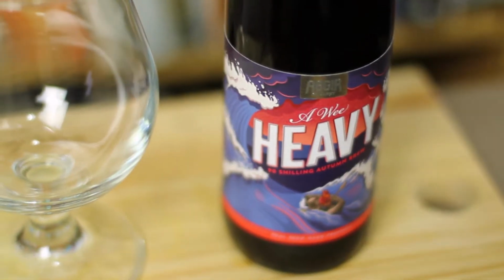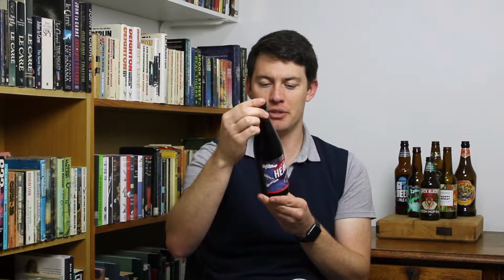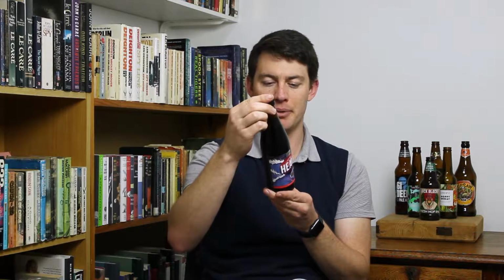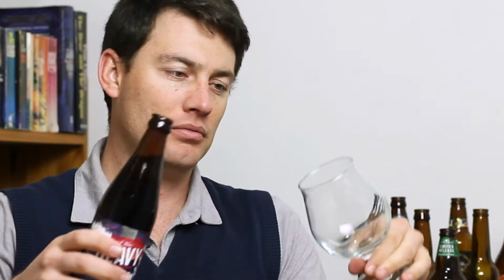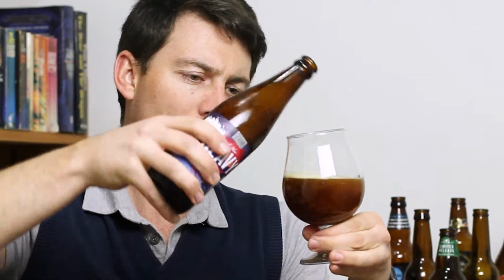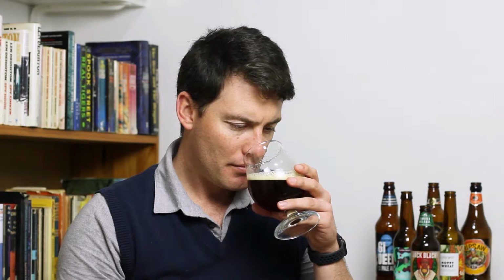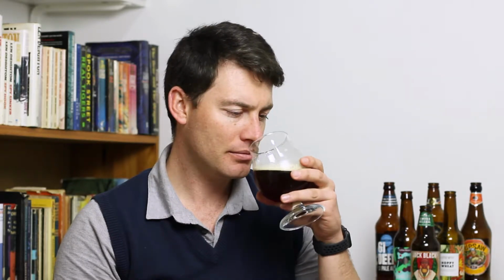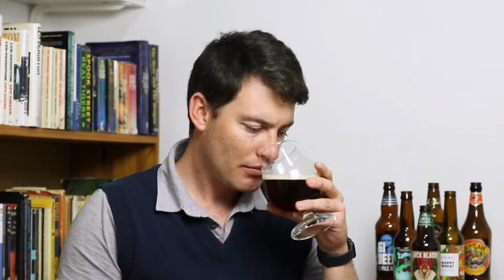Aegir Project A Wee Heavy - Malt, Hops & Fiction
Aegir Project is a brewery based in Noordhoek, and they are brewing some of the finest local beers in Cape Town. One of my personal favourites is their seasonal beer, A Wee Heavy. This is a beer in the Wee Heavy/90 Shilling/Scotch Ale style. Aegir Project's beers are not found in many bottle stores, but are primarily sold from the brewery itself. I did find the Wee Heavy in the fridge at Roeland Liquors though.

This is the twentieth episode of Malt, Hops & Fiction. I actually planned A Wee Heavy to be episode 1,  but unfortunately by the time I eventually got round to filming episode 1 last year, the Wee Heavy had already disappeared from the shelves. It's been patiently waiting its turn, and now here it is.

Come follow me on the usual social media platforms, as well as Untappd and RateBeer.com, for more beer reviews and ratings: